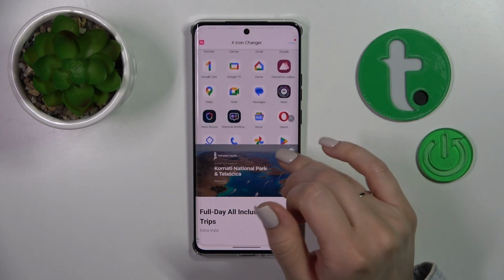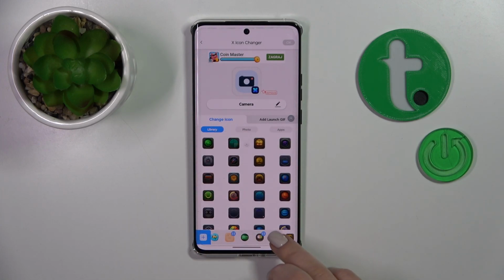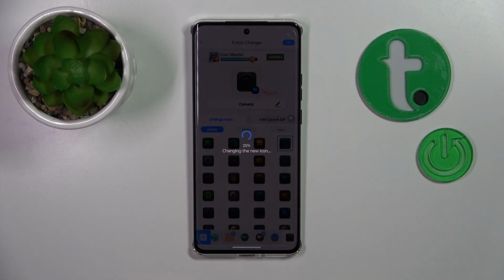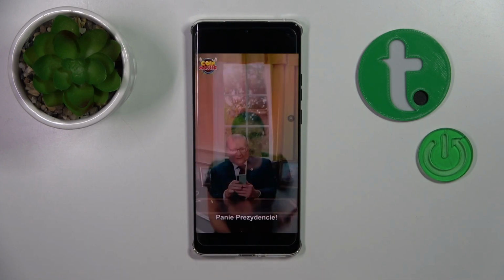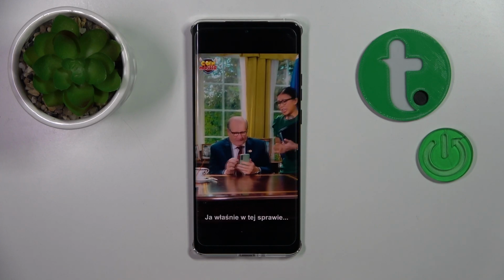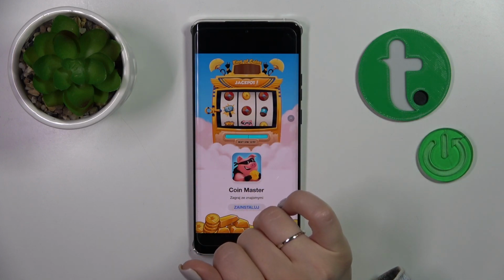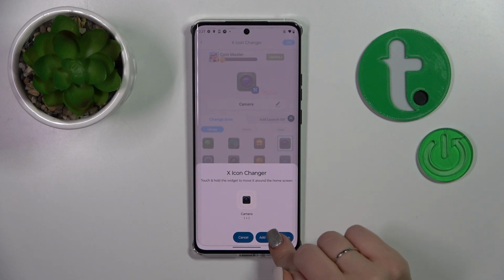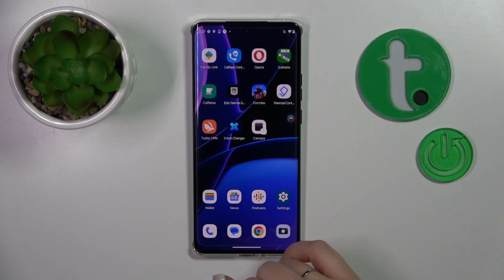How to Customize the App Icons Shape & Style on MOTOROLA Edge 40 - X Icon Changer App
Looking to give your MOTOROLA Edge 40 a fresh new look? Join us as we explore the exciting world of app icon customization with X Icon Changer! In this tutorial, we'll guide you through the simple steps of downloading and using X Icon Changer to transform your app icons effortlessly. Say goodbye to the ordinary and hello to a personalized home screen that reflects your unique style. Get ready to unleash your creativity and make your MOTOROLA Edge 40 truly stand out from the crowd!

How to change the shape of app shortcuts on MOTOROLA Edge 40? How to install and use the X Icon Changer app on MOTOROLA Edge 40? How to set a custom appearance for app icons on MOTOROLA Edge 40?